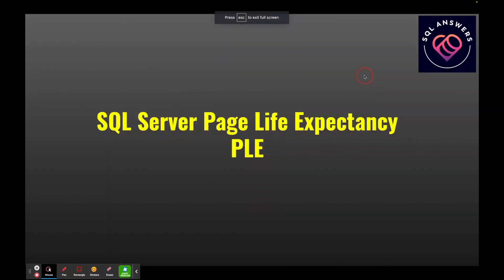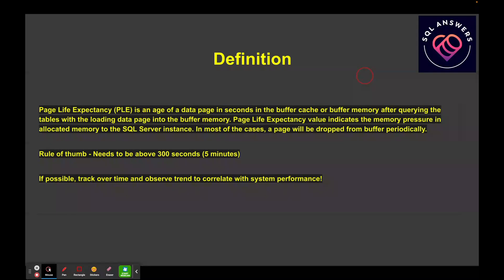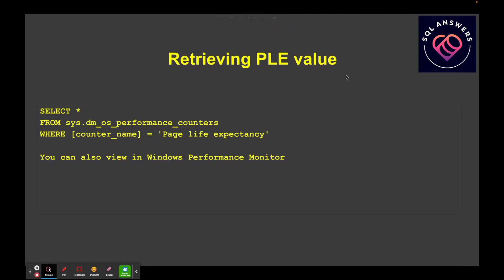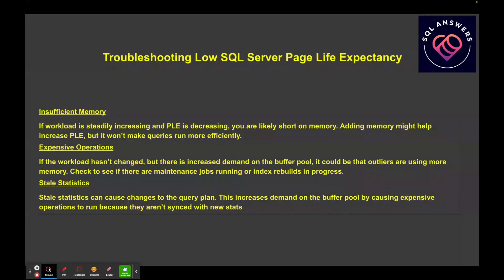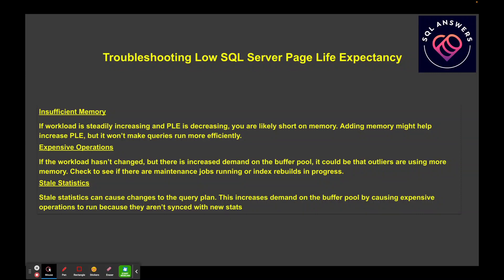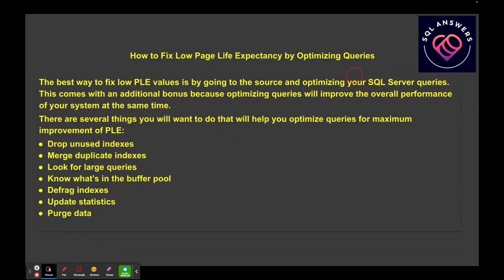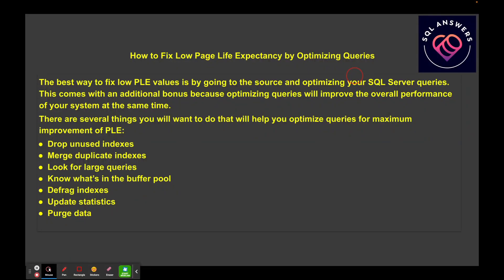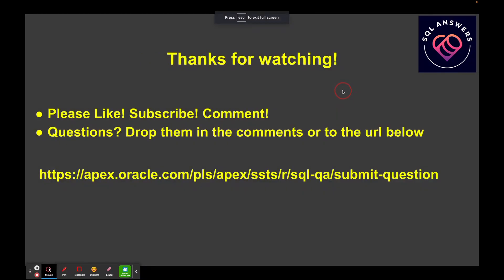SQL Server Page Life Expectancy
This video defines Page Life Expectancy (PLE) in SQL Server. We go over the definition, identify several potential factors that can impact PLE, go over some ways to address low PLE, and recommend some best practices.

If you have a question, please submit a question in the comments below!